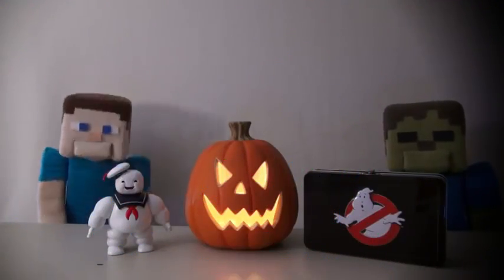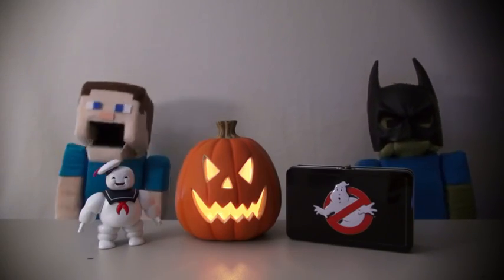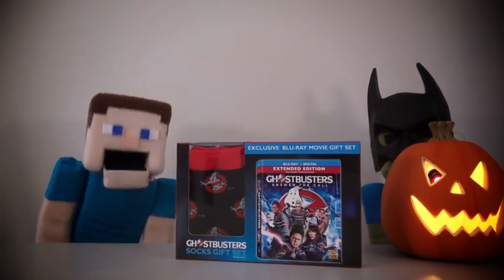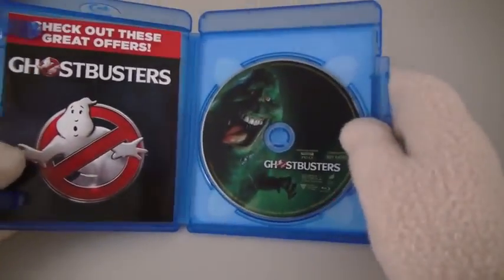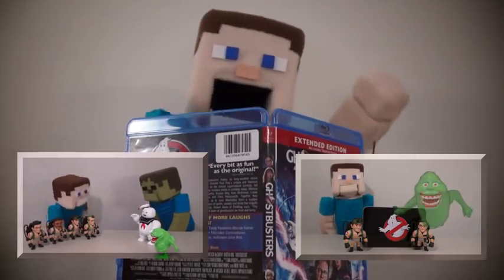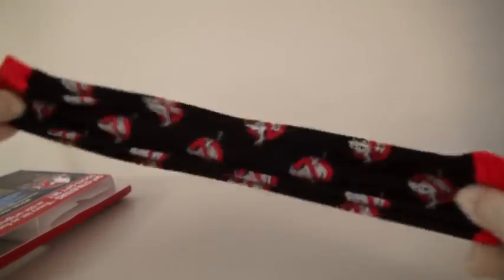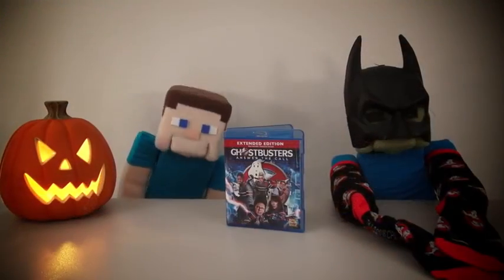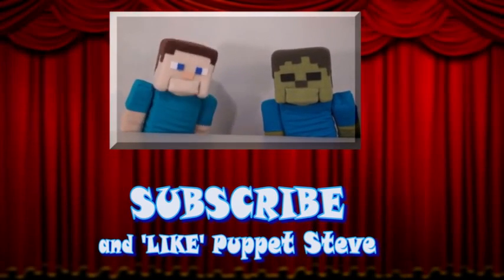Ghostbusters Blu Ray DVD Gift Pack w Exclusive Socks Unboxing review Ghost busters SOCKS!